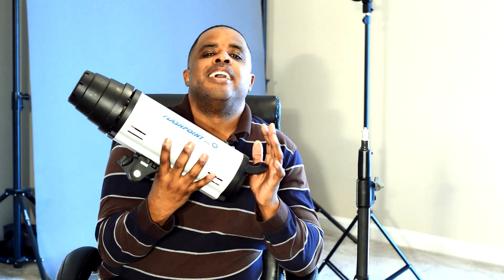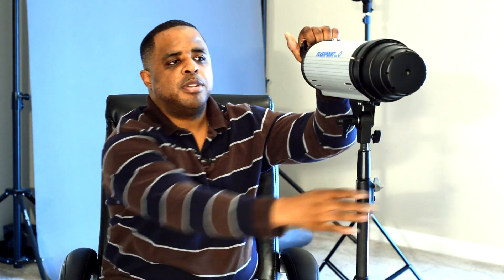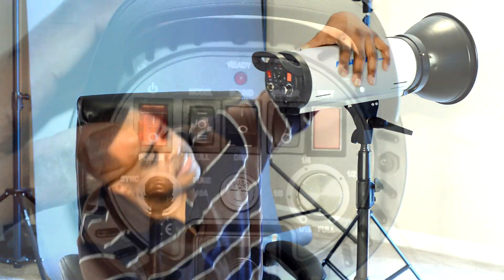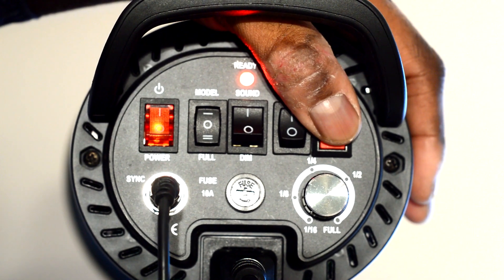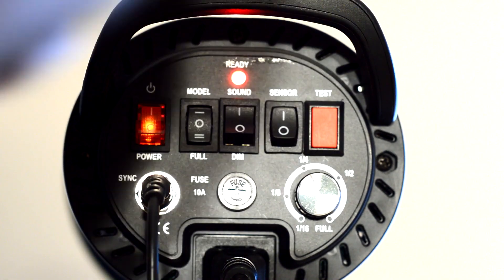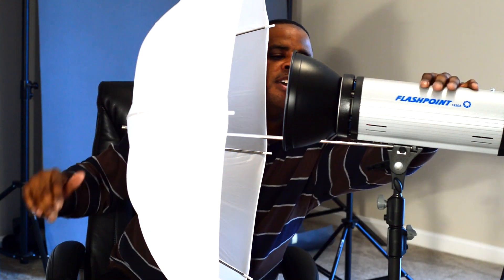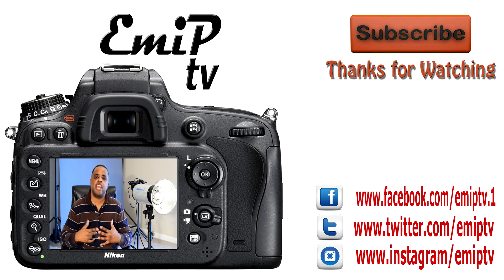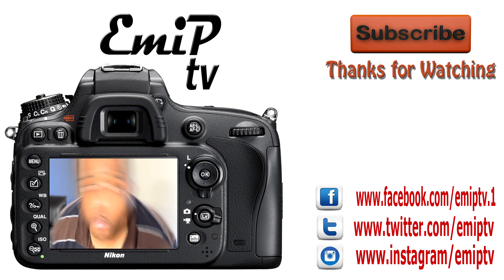Flashpoint Monolight 1820A REVIEW (Better than Alien Bees)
Where I Buy all of my Gear (Best Prices Too!!)
This review is about the Flashpoint Monolight1820a by Adorama.  In my opinion, this studio monolight is better than the Paul C. Buff Alien Bees.  It's definitely more powerful as well as it has 900 w/s.  I bring this monolight with me on every photoshoot, just in case I can't get away with using standard speedlights.  I use this all of the time when using my softbox.  As of this posting, Adorama is listing this at $309.  I brought it for $269.  Now that I see the price is much higher, I should of brought 2.  Oh well, maybe I will catch a sale in the future.

Please watch the video and if you have any questions, use the comments below.

Envy Me Images
Louisville Photographer